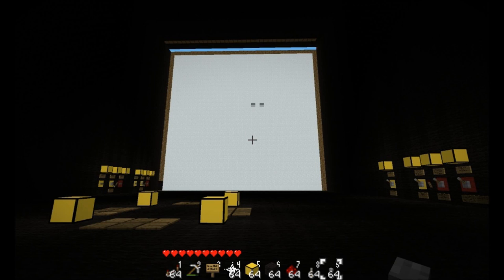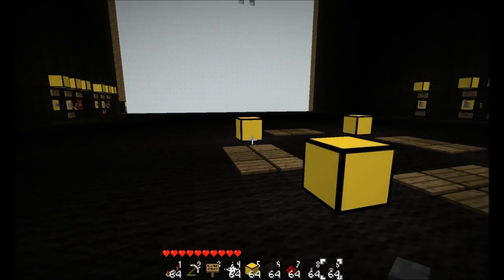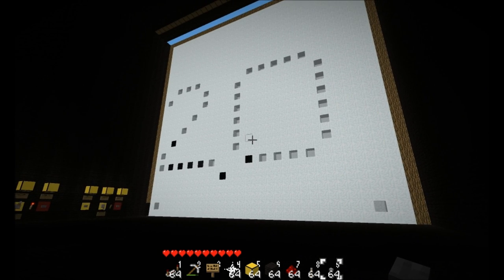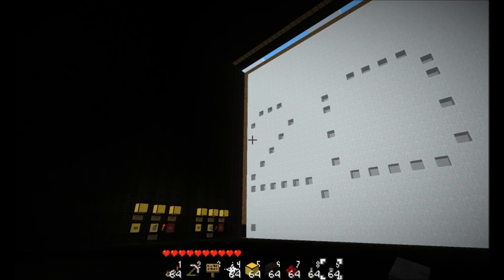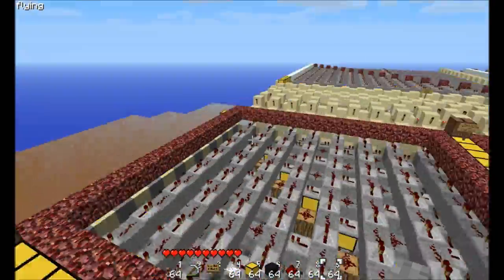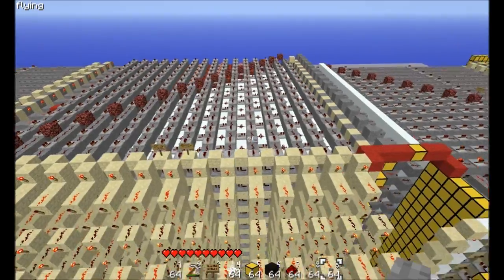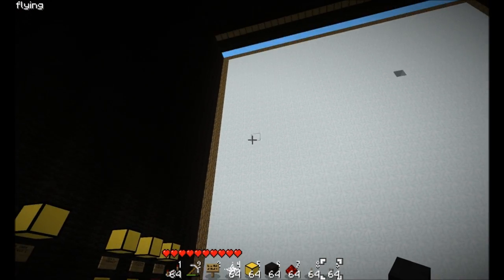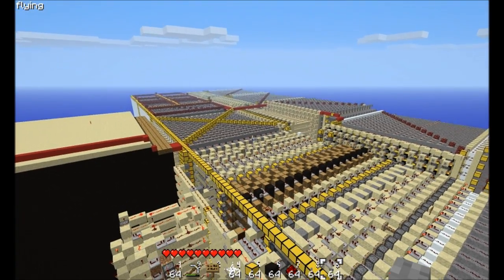Minecraft Paint 2.0 save included.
Original design is by Tomys who I based my GPU after, I took his original design and added my own twist with it.

It can
1. Move the cursor around so you can see which pixel you are selecting to indent or erase.
2. Undo feature, you made a mistake on one of the pixels? No problem you can now erase that pixel.
3. Scroll, for the up and down you can just stand on the plates and it will go up and down as long as you stand on them.
4. Save pictures to the hard drive.
5. Load pictures from the hard drive to the Display.
6. Load pictures to the GPU so you can edit them before saving them back onto the hard drive.

What I am planning is to make the GPU run a short video with 32 frames.
With the Planned 2 Alu, I will be able to compress 2 pictures to fit into a 16x16 bit hard drive. and an added Soundcard will play selected musics.

This will fit quite well for the games I will be creating.

I am going to dedicate this video to -Herocraft for their amazing MMORPG server by modding minecraft.